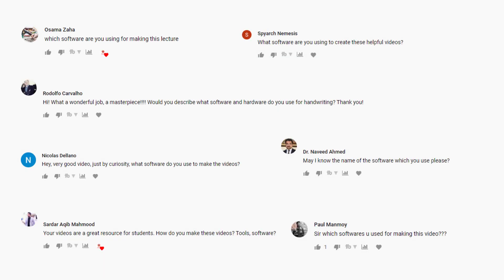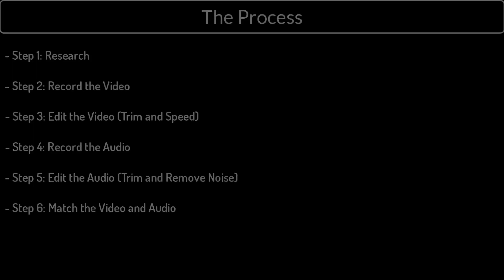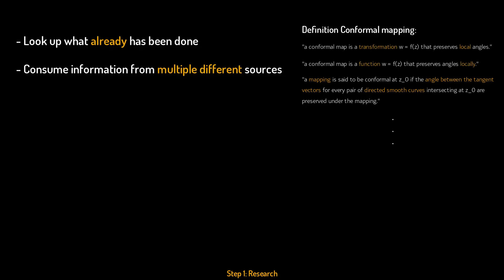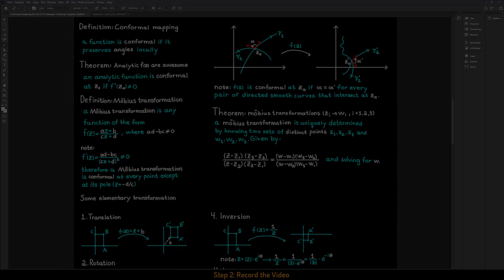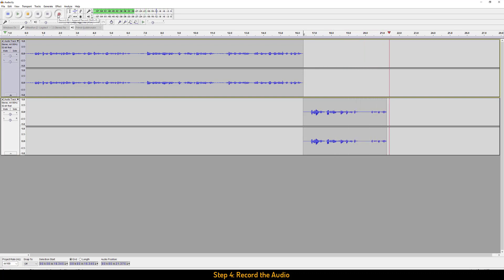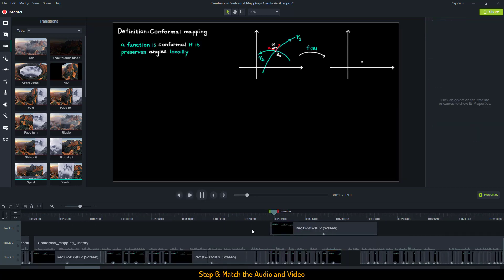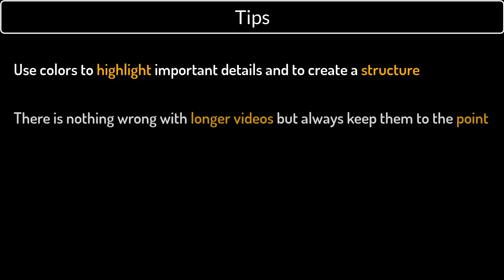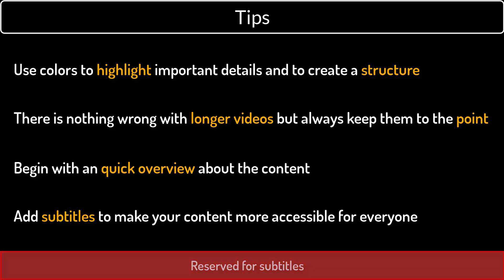How To Make Educational Videos | Khan Academy Style Videos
How to make Khan Academy style math instructional videos that teachers can use to support students through online education.

I will walk you through everything, from the equipment and all my creation steps to the specific settings I use in each program. I will also give you my best tips that you can use to step up the quality.

TIMESTAMPS
Introduction: 00:00 - 00:22
Equipment: 00:22 - 01:15
Process: 01:15 - 06:40
Tips: 06:40 - 08:21
Outro: 08:21 - 08:36